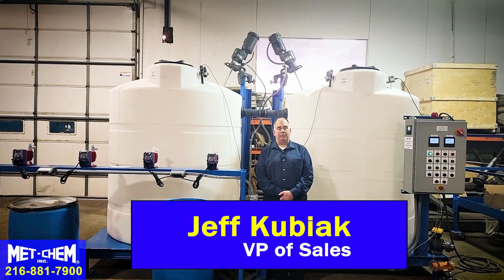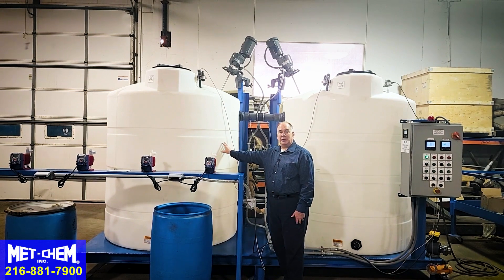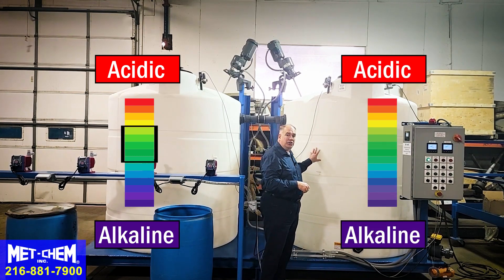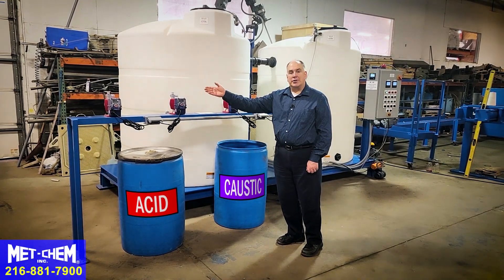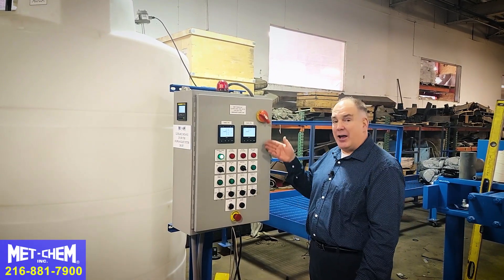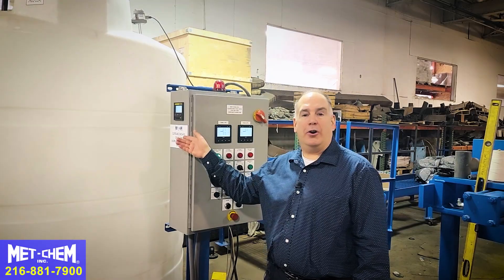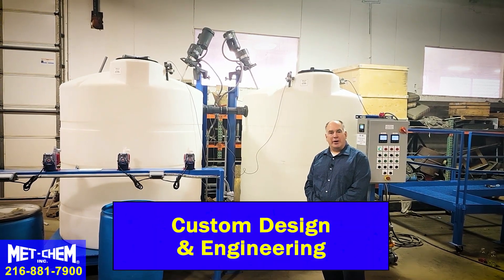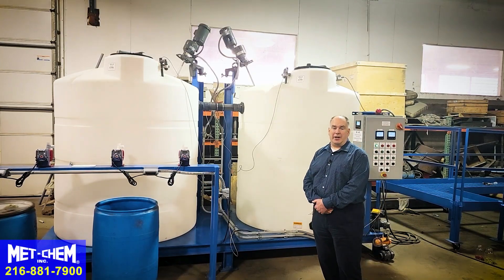Met Chem pH Adjust and Neutralization System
Met-Chem pH Adjustment and Neutralization System

A Met-Chem pH Adjust System will neutralize pH levels for your industrial wastewater stream.